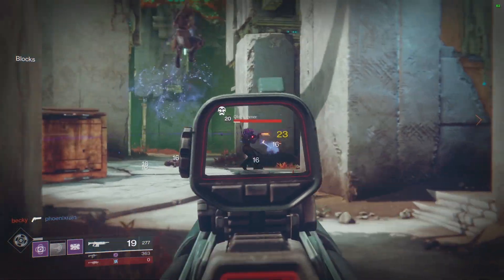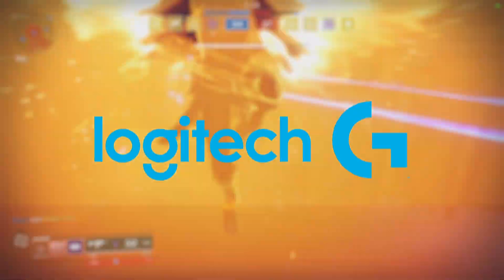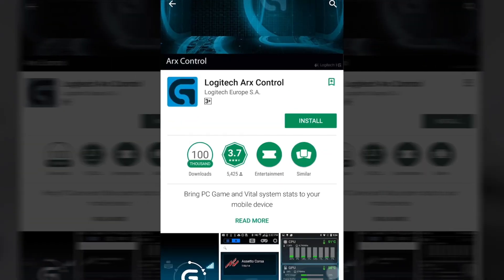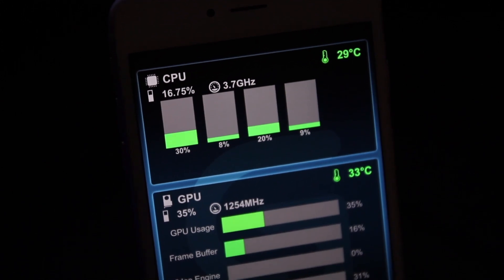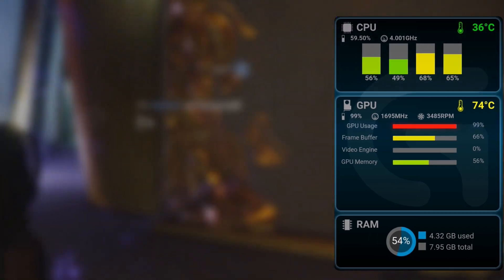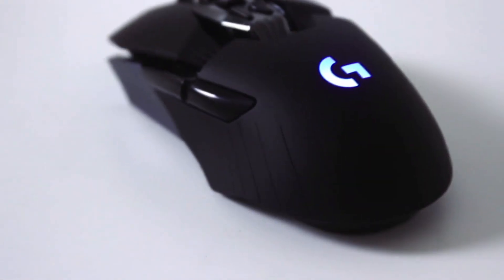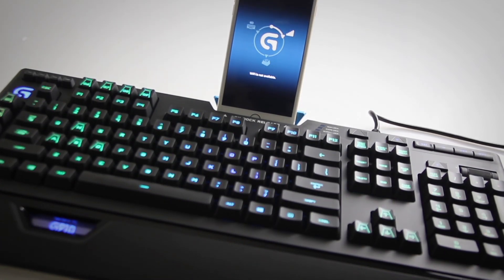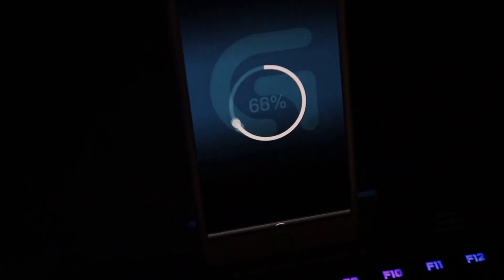A Free PC Hardware Monitor - Logitech ARX Control App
We take a look at how to add a free hardware monitor to your PC, to keep track of your hardware stats and temperatures while gaming.